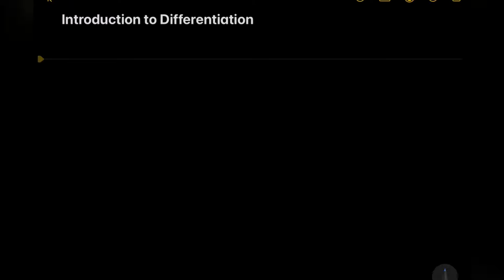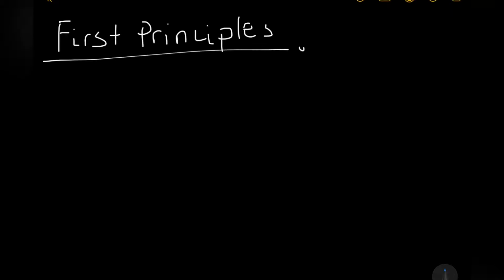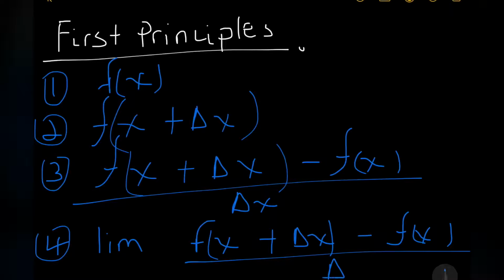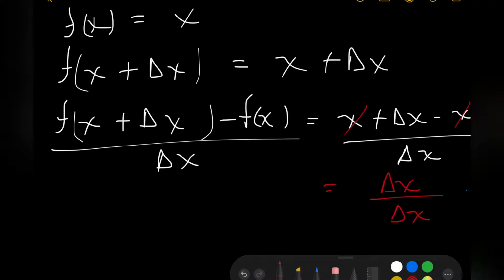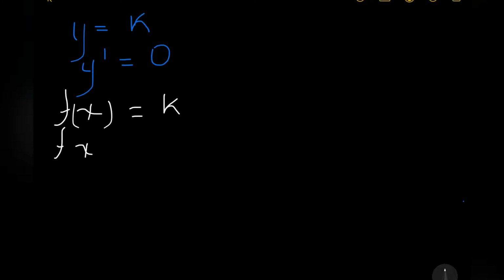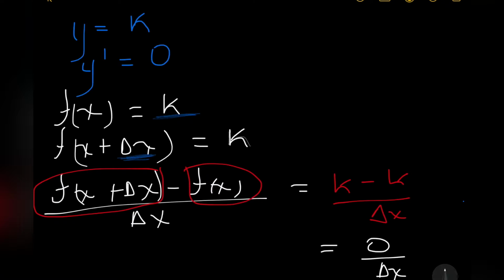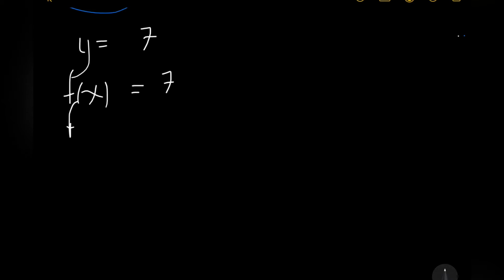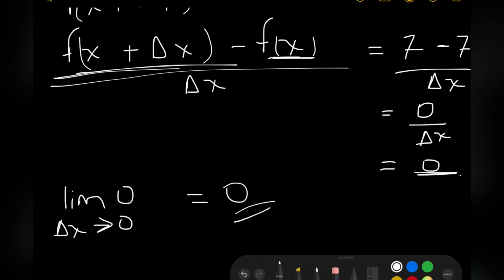Introduction to Differentiation ||playMath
This video tutorial teaches the basics of differentiation- first principles